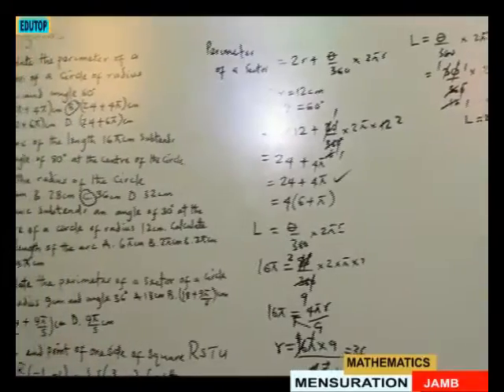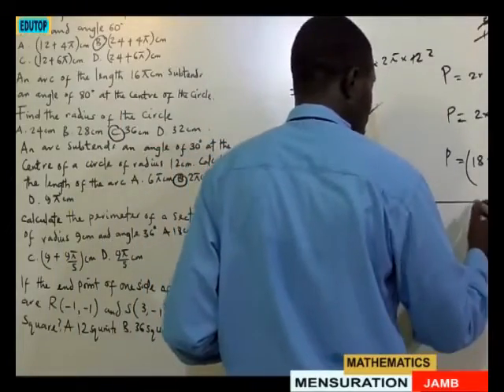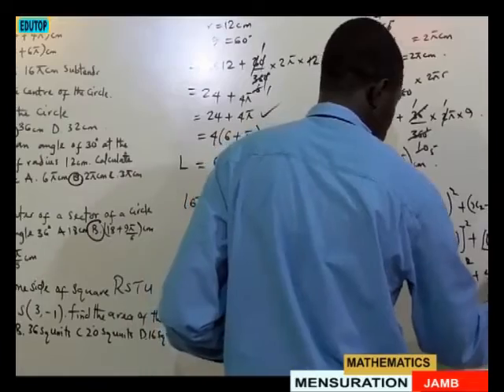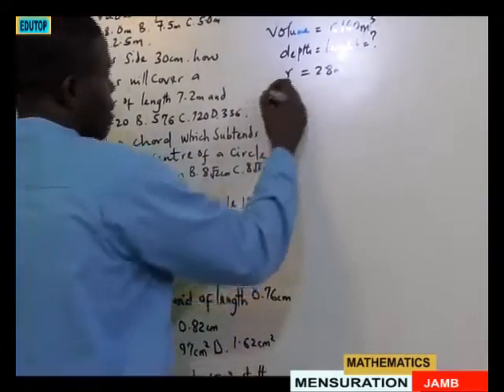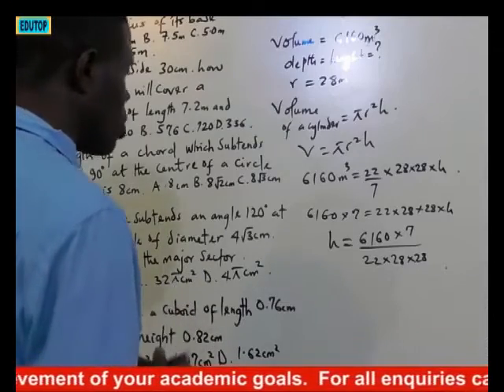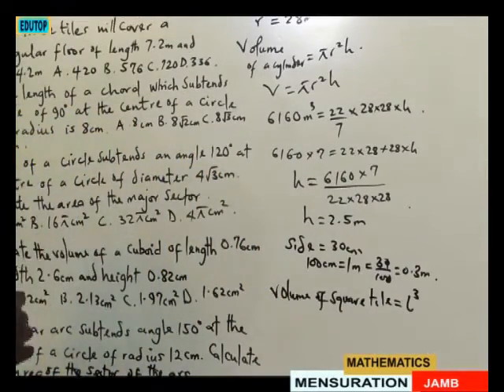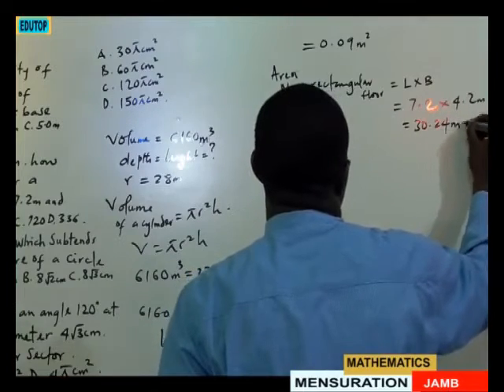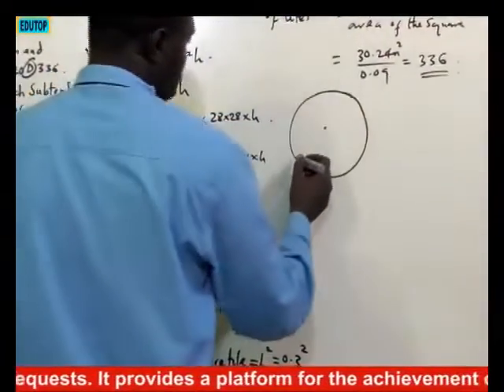(MATHEMATICS FOR JAMB STUDENTS PART 3) Lesson 9